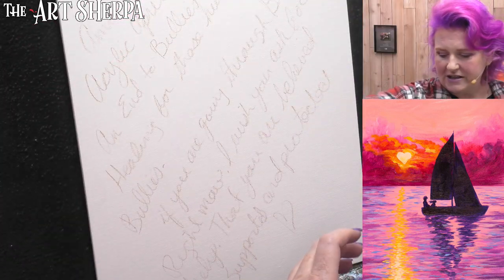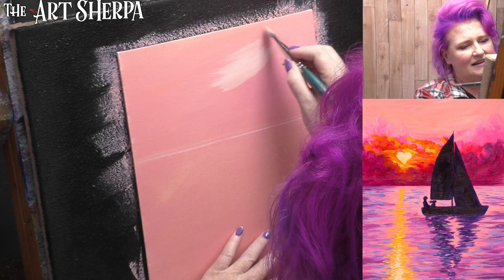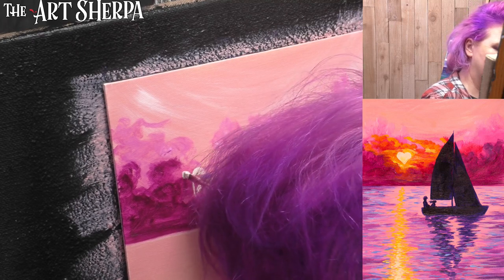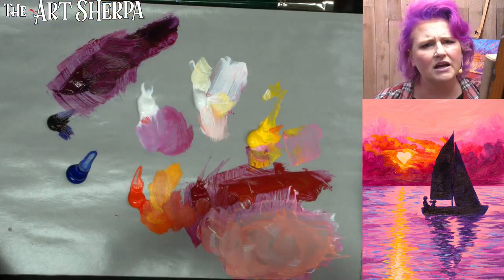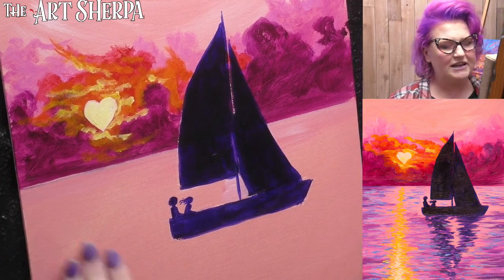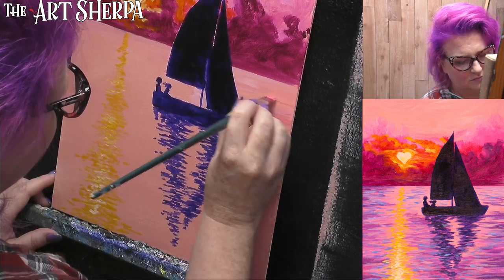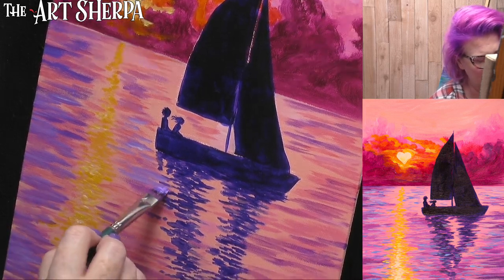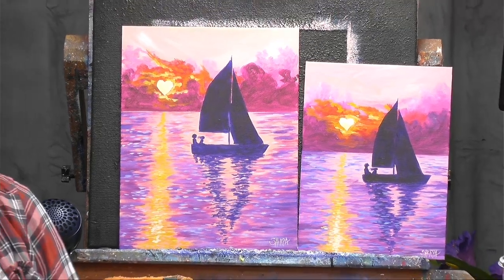Sunset Love Boat Easy Painting in acrylic step by step Live stream | TheArtSherpa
Easy sunset Love boat cruise. Beginners learn to paint full acrylic art lesson. Tribute to my moms Engagement. You can paint this!

1900 Bristlon®
2100 Cambridge™
2500 Ruby Satin®
6400 Black Pearl™

What my paint is on

11X14 Primed Smooth Artist Panel
27.94 X 35.56 cm

MY EASEL
Best European Easel *OS3
Jack Richeson La Vara Easel, Table Top